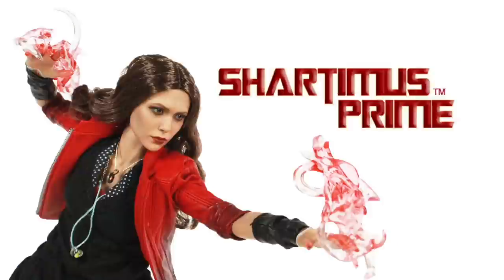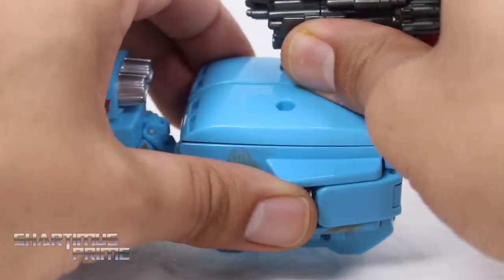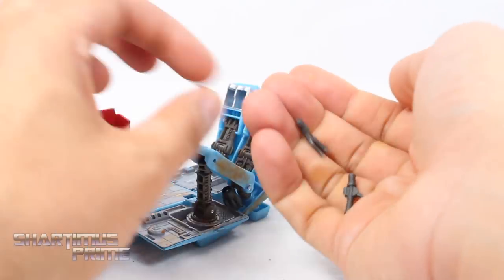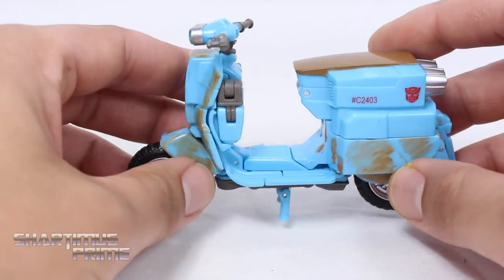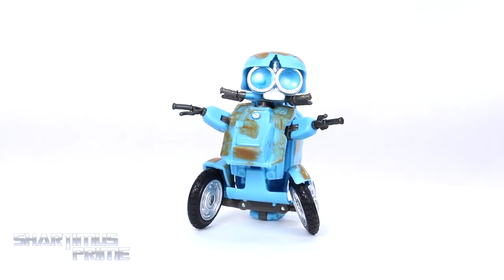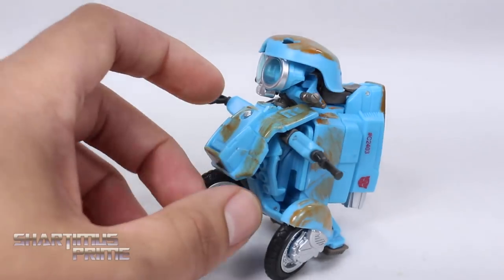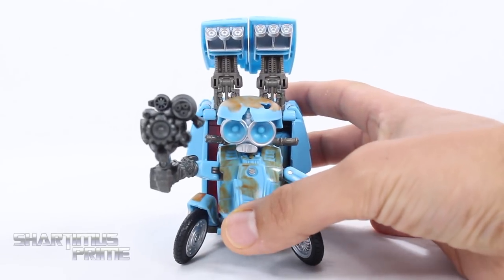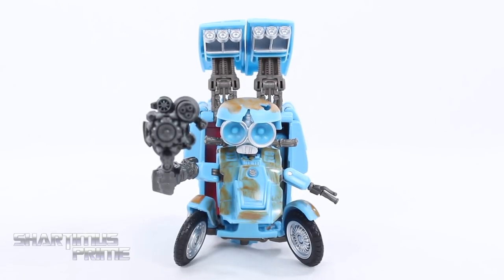Transformers Squeaks The Last Knight Movie Premier Edition Deluxe Class Action Figure Toy Review